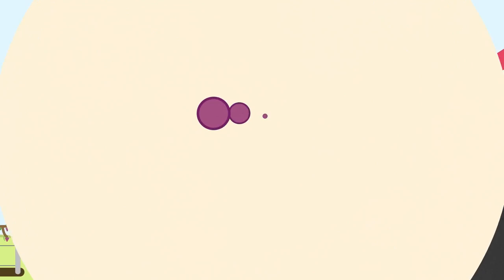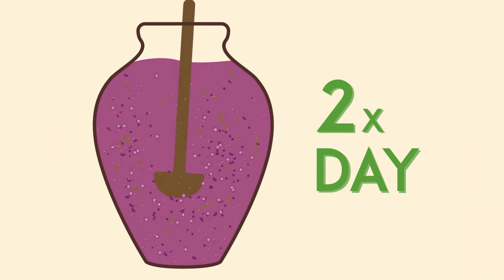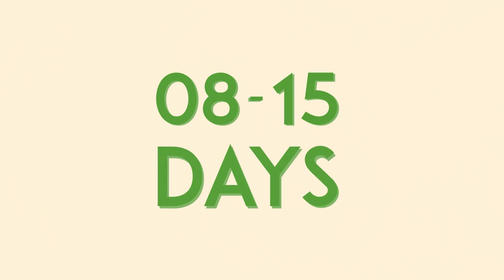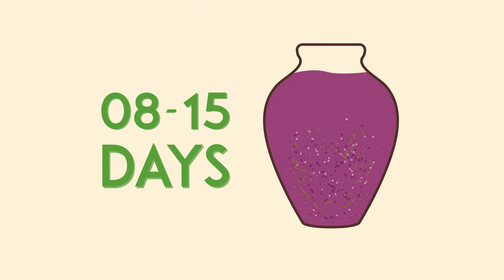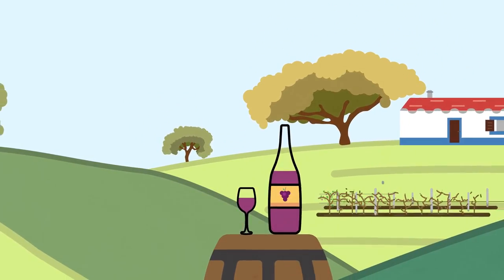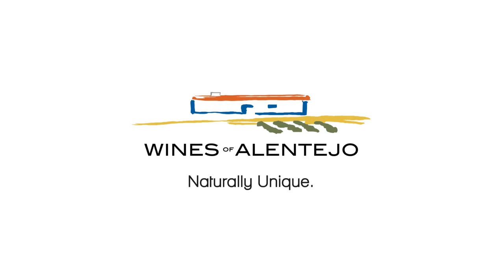Amphora Wine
Promotional/Explainer vídeo VO, in English.